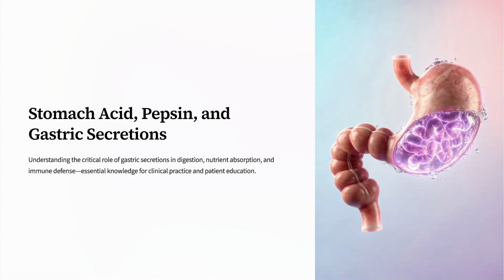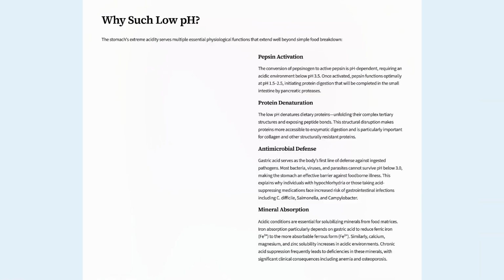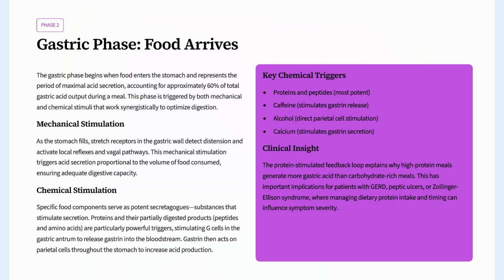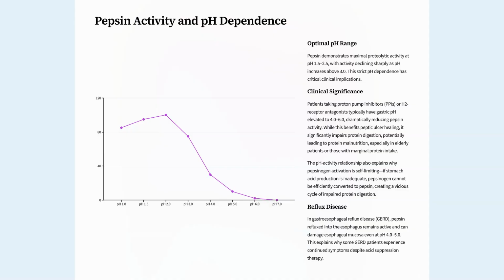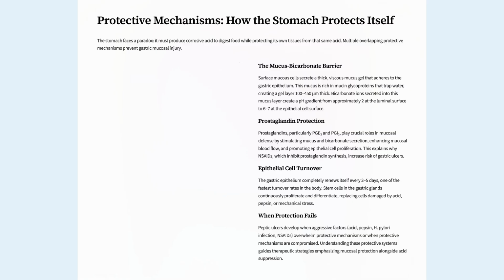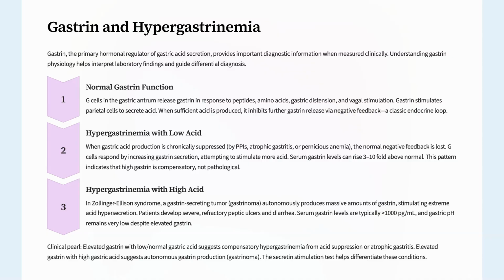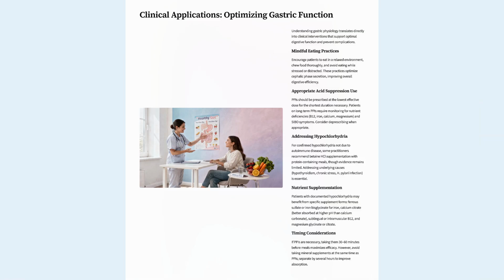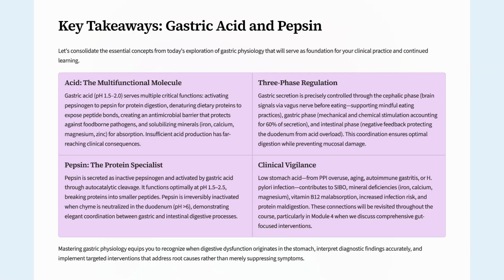1.1.4 Stomach Acid, Pepsin, and Gastric Secretions -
Understanding Stomach Acid, Pepsin, and Gastric Secretions: Key Digestive Components

Welcome to this comprehensive overview of stomach acid, pepsin, and gastric secretions. This video explains the critical roles these components play in digestion and disease prevention. Learn about the stomach's acidic environment, the activation of digestive enzymes, and the various phases of gastric acid secretion. Discover how the stomach's protective mechanisms work to prevent self-digestion and the clinical implications of low stomach acid. This foundational knowledge is essential for understanding digestive health and its impact on overall well-being.

00:00 Introduction to Stomach Acid and Gastric Secretions
00:25 Functions and Importance of Stomach Acid
01:44 Phases of Gastric Acid Secretion
03:27 Role and Activation of Pepsin
04:25 Mechanisms of Acid Production
05:55 Clinical Implications of Hypochlorhydria
07:43 Diagnostic and Clinical Applications
09:00 Future Topics and Summary